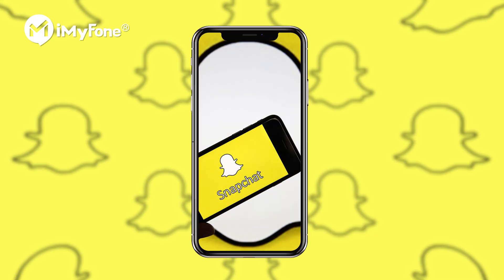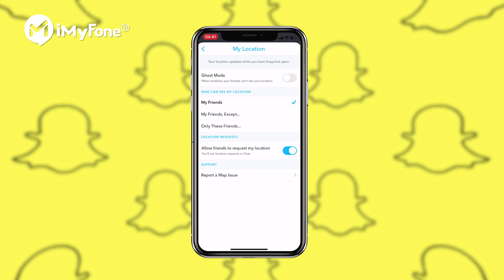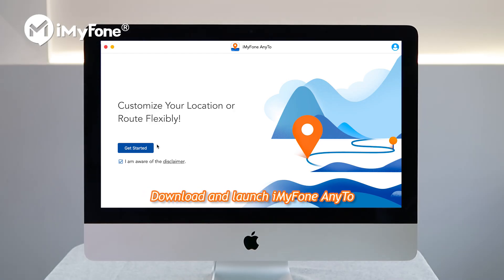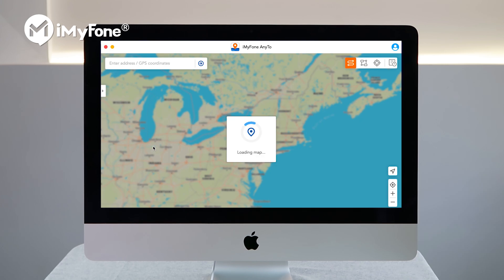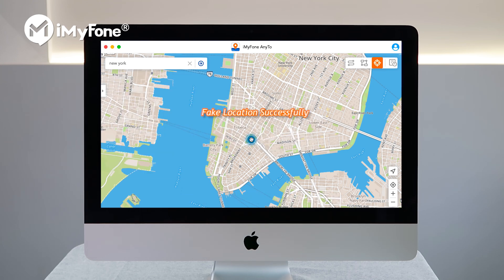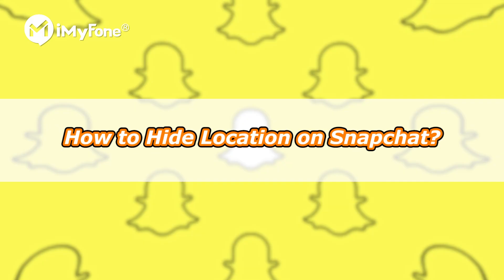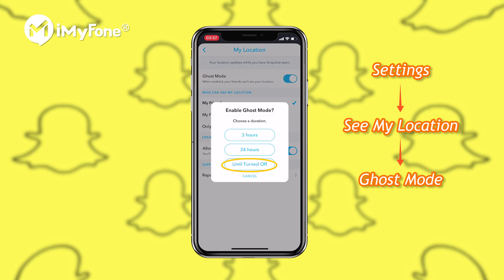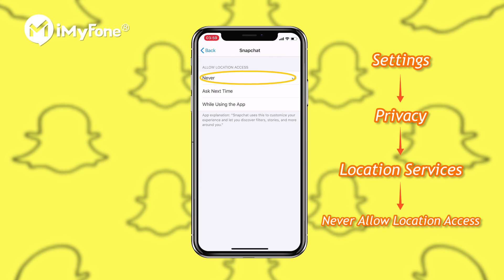Fake Snapchat Location on iPhone in 2024 Without Jailbreak!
Fake Snapchat location on iPhone in 2024 with just 1 click via iMyFone AnyTo! Make new friends anywhere in the world.
Timestamps:
👉00:00 Background
👉00:39 How to Fake Snapchat Location?  👍
👉1:54 How to Hide Location on Snapchat?

iMyFone provides the best solution for your phones